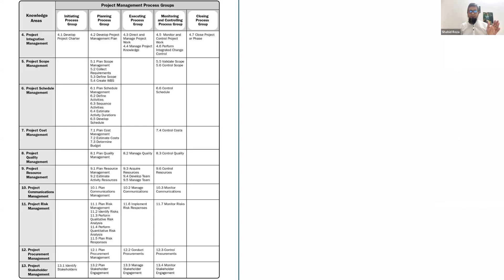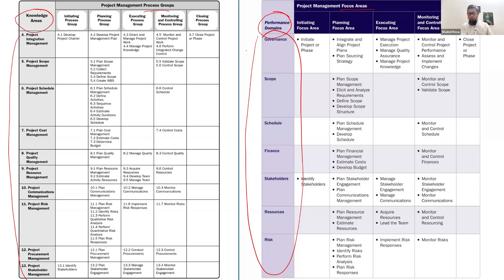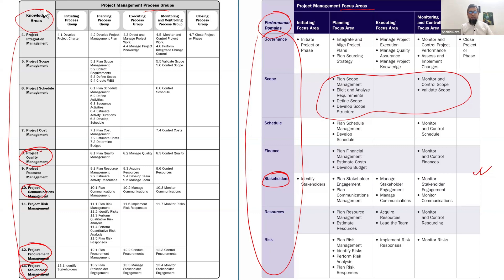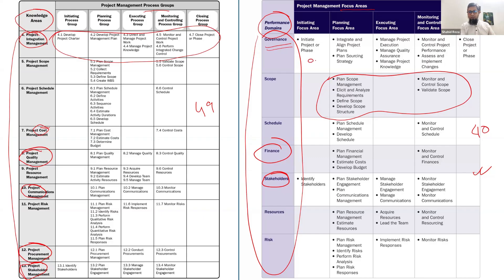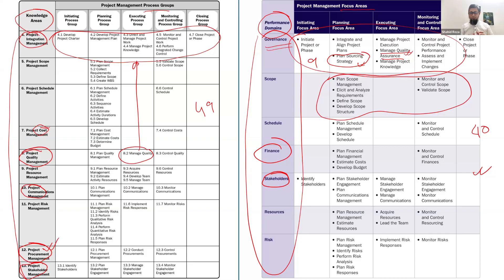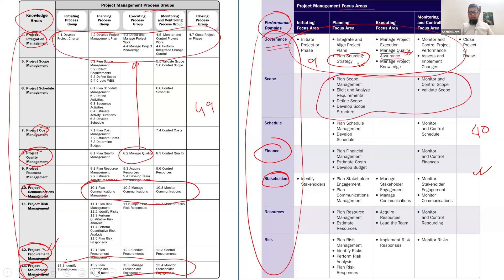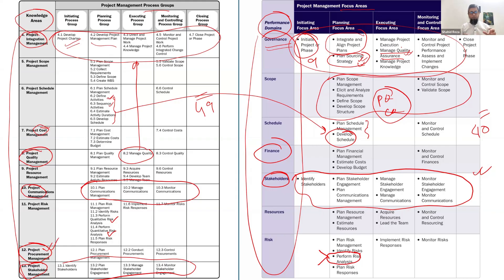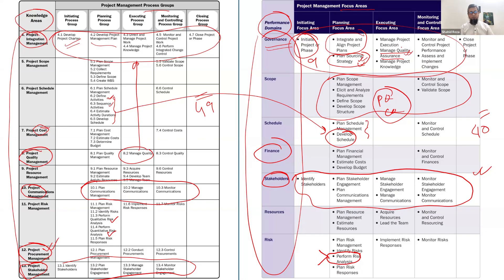PMBOK 8th Edition Processes | What are the changes in 49 Processes | 5 Focus Areas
In this video I will explain in PMBOK 8th Edition Processes, what are the changes in 49 Processes, 5 Focus Areas and 10 Knowledge Areas. In the PMBOK 8th Edition 49 processes are now 40 processes, 5 Process groups are now changed to 5 Focus Areas and Knowledge areas are now Performance Domains. Earlier knowledge areas are 10 now it has become 7 Performance domains.

One of the major changes in PMBOK 8th Edition is the inclusion of the processes which was missing in the last edition. The processes are now non-prescriptive, the total number reduced to 40 by merging and removing some. The process names are more generic and understandable than the earlier version. You can find a quick overview of these processes in this video.

The PMBOK® Guide – Eighth Edition introduces significant structural and conceptual changes to its processes, marking a shift toward a more adaptable and professional framework.

Non-Prescriptive Approach: A major change is the adoption of a non-prescriptive stance for the processes. This acknowledges that project management practices must be flexible and tailored to the unique context of each project, organization, and delivery approach (e.g., predictive, agile, hybrid).

Streamlined Process Count: The total number of project management processes has been reduced to 40. This was achieved through strategic merging and removal of certain processes, leading to a more focused and efficient model.

Enhanced Clarity in Naming: The process names have been revised to be more generic and intuitively understandable compared to those in the previous edition.

This aims to improve comprehension and application across diverse industries and professional roles.These updates reflect an evolution in the standard to better support the modern, dynamic environment of project delivery.